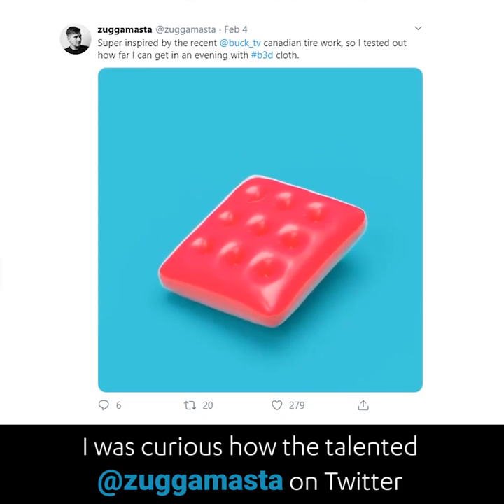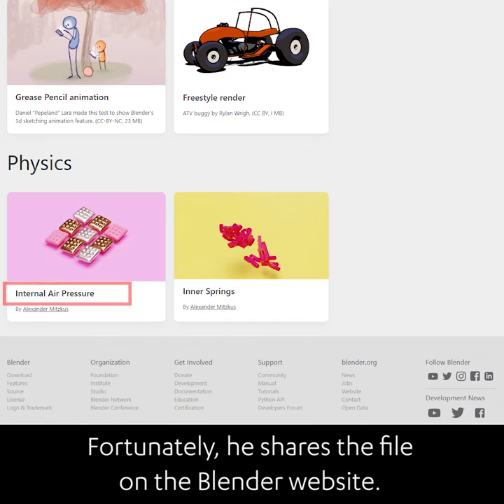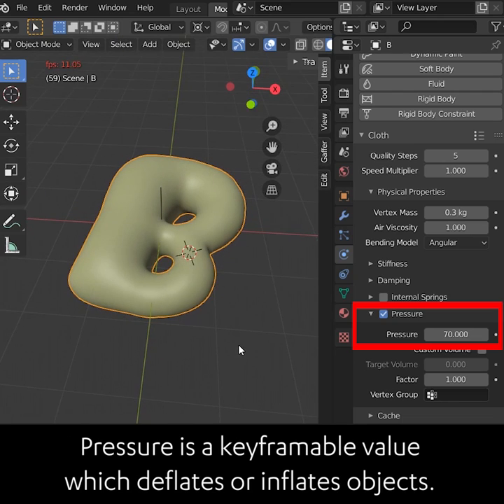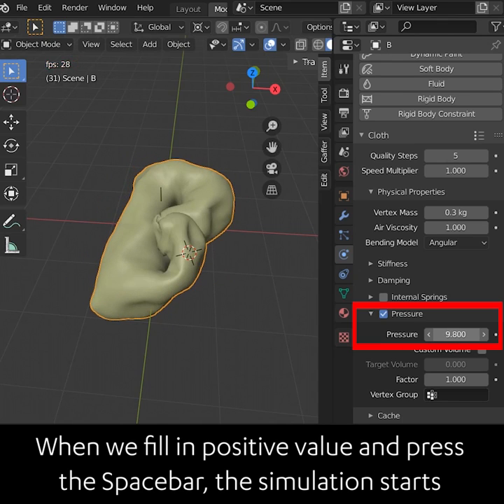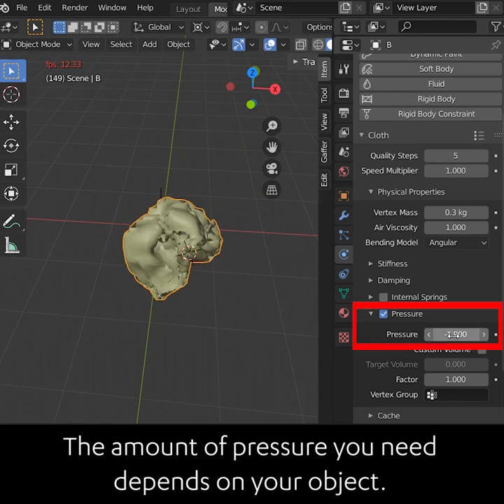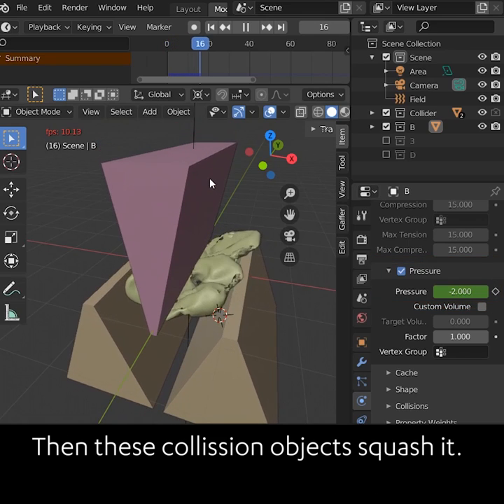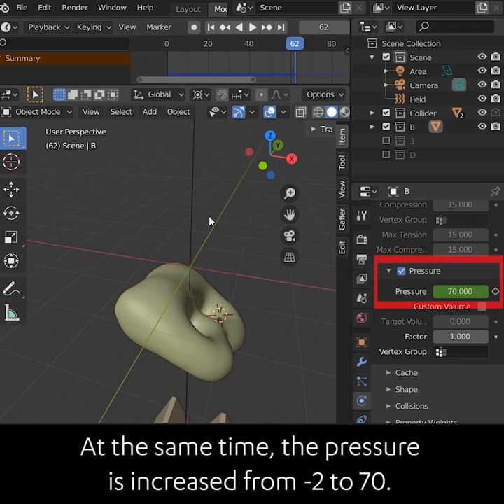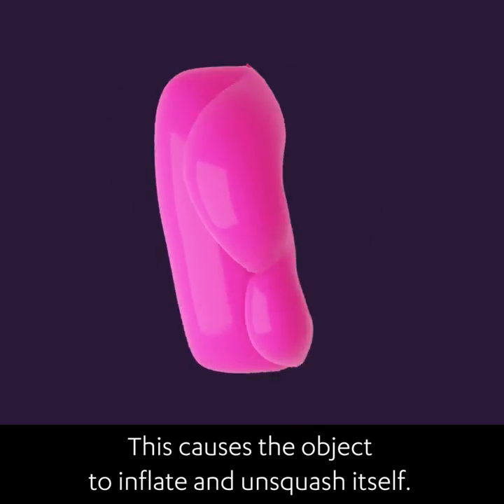Daily Blender Secrets - Make balloon objects with Cloth Pressure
Let me know what subject you'd like me to cover.